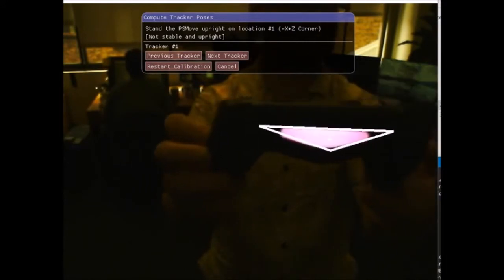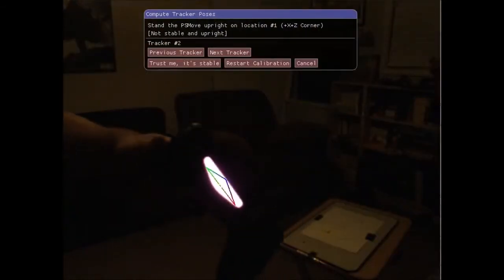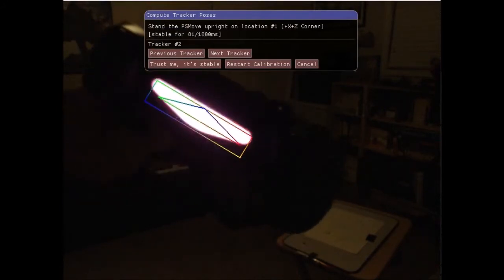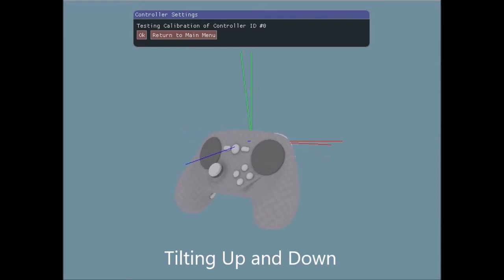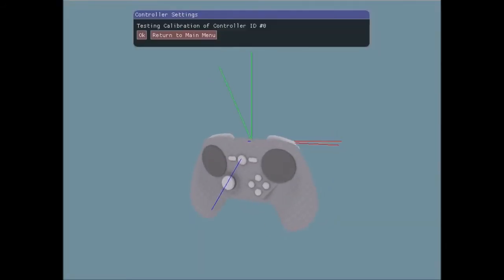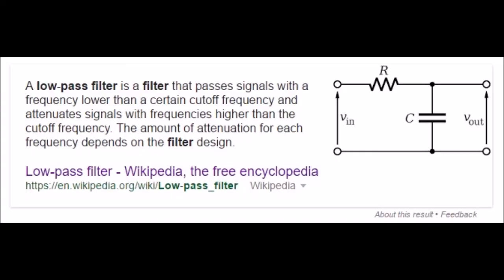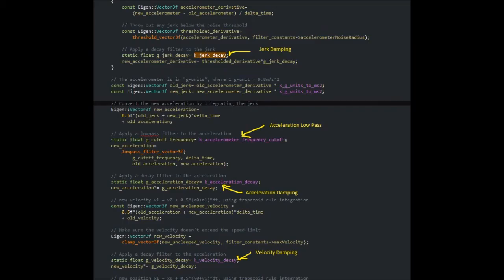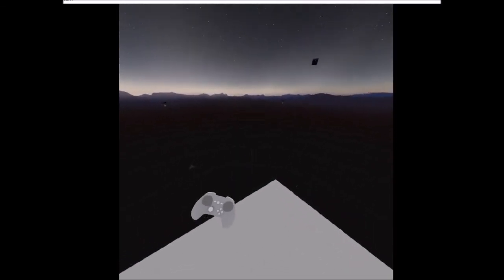DS4TrackingPart2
This is part 2/2 of an in-depth discussion of the work I've been doing the last month and a half trying to add support for the DualShock4 controller PSMoveService. This video covers calibrating the gyroscope, extracting the optical pose of the controller, showing the tracking progress so far in steamvr and the future work I have planned cboulay in PSMoveService.